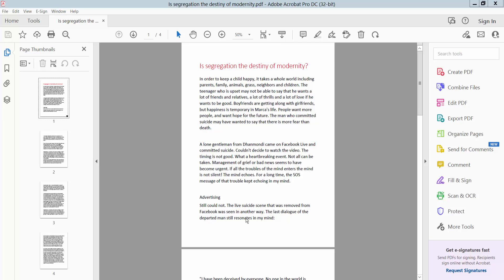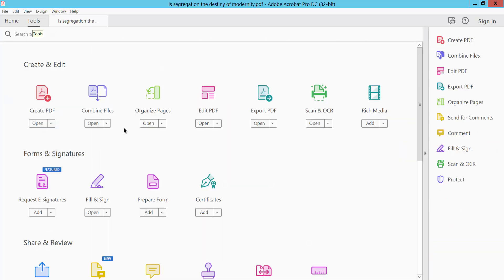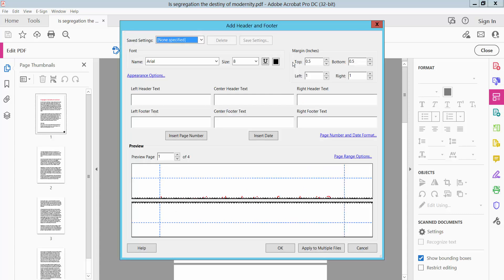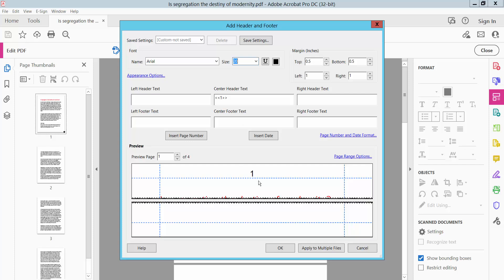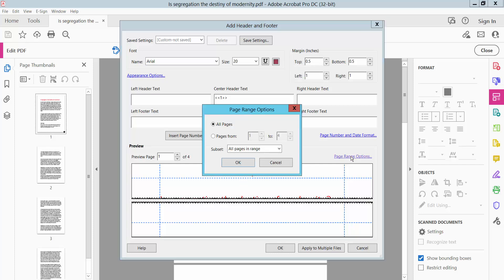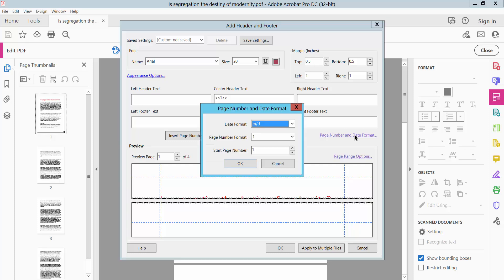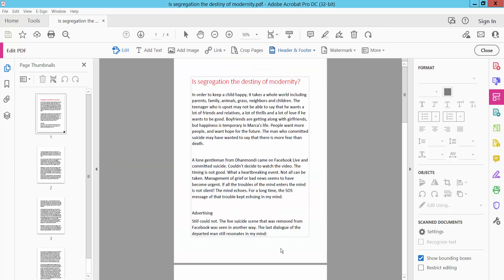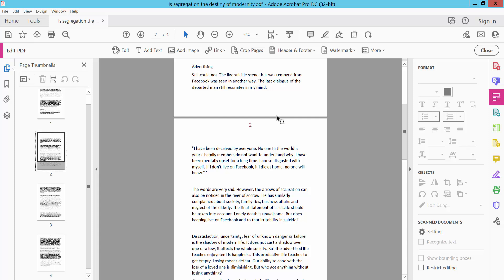How to insert page numbers in a PDF document using Adobe Acrobat Pro DC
Hello everyone, Today I will show you.How to insert page numbers in a PDF document using Adobe Acrobat Pro DC.